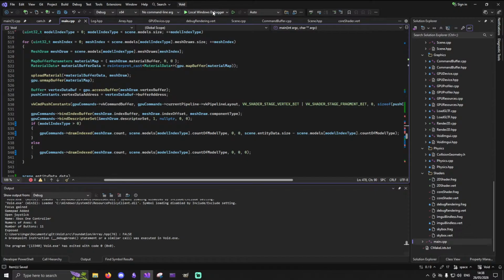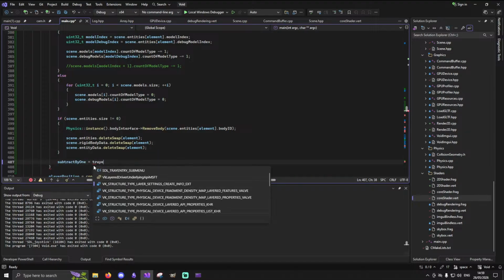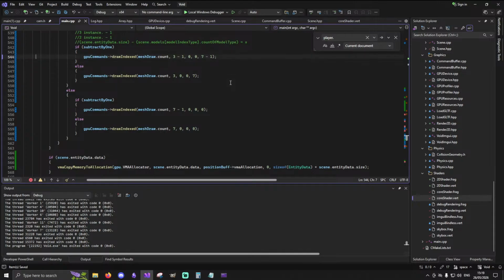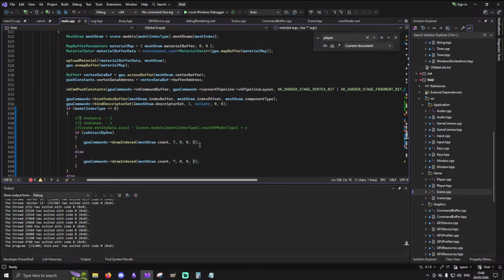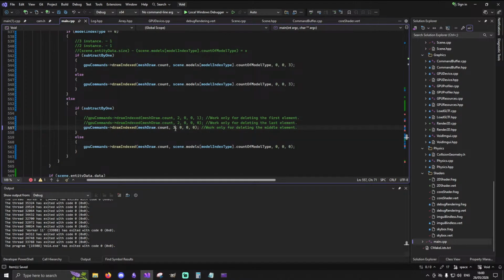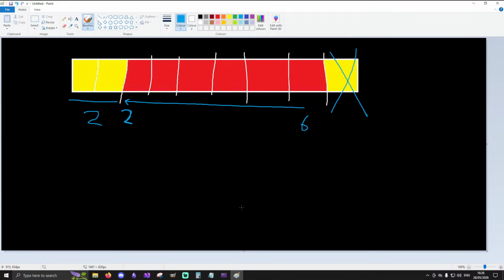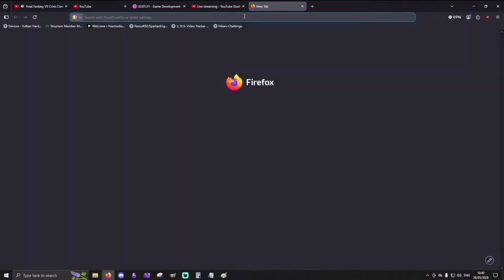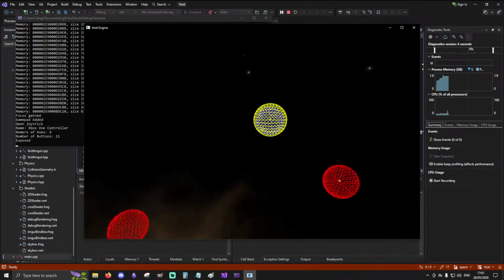C++ and Vulkan Game Dev - The drawing commands are broken, we gotta fix that.